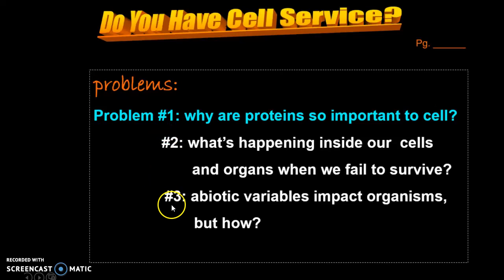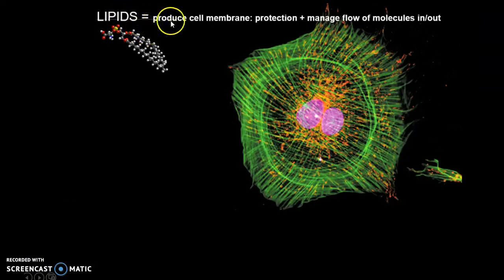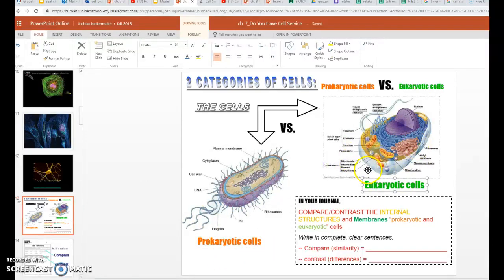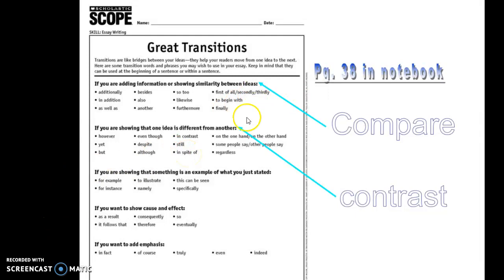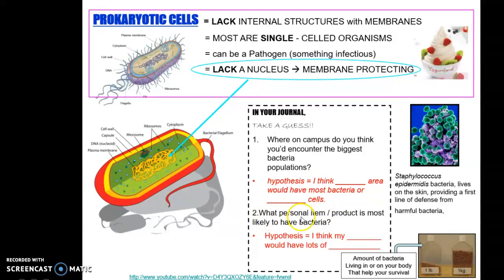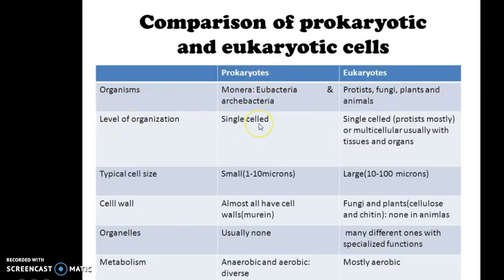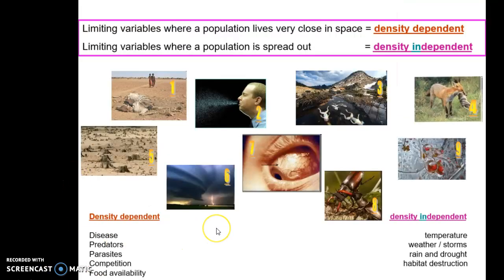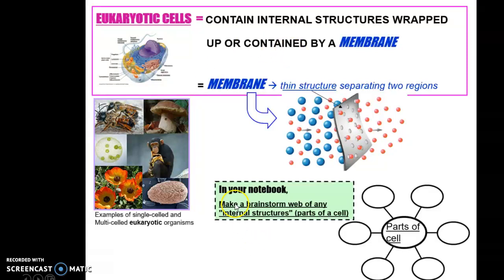Do You Have Cell Service?_slides 9-21